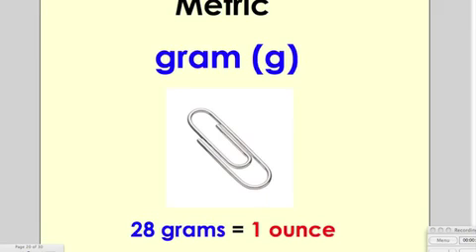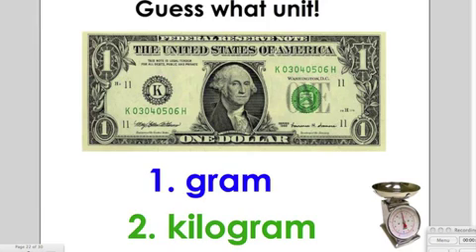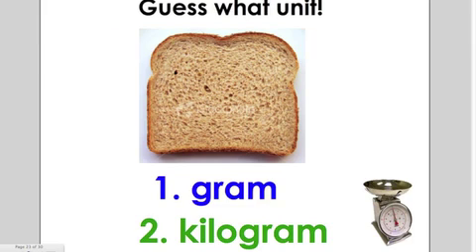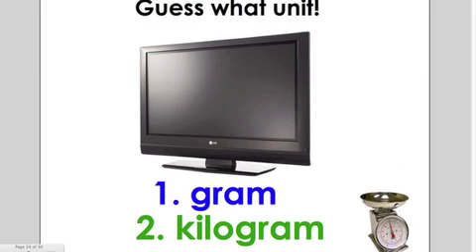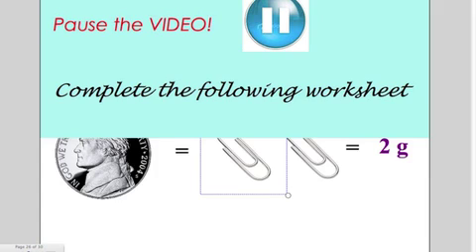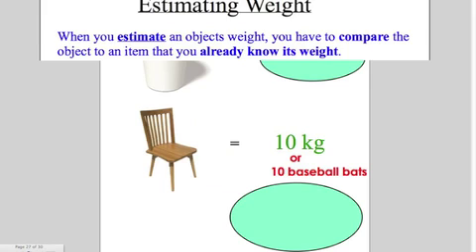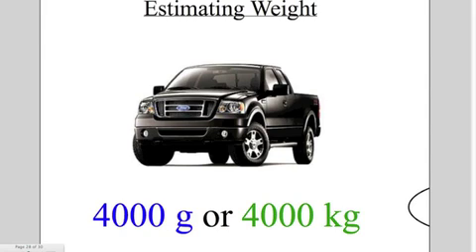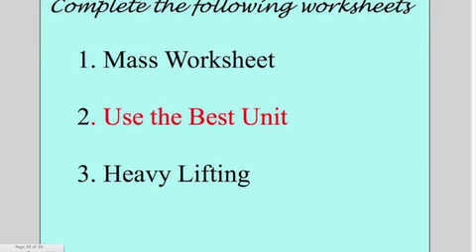Metric Mass Unit.mp4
This video created in Smart notebook with the recording feature was used to reinforce metric mass measurement in my 4th grade classroom.  I put videos like this on ipod touches for my 4th graders to use to reach various learning objectives.  Please check out this and all of my videos created for this purpose.